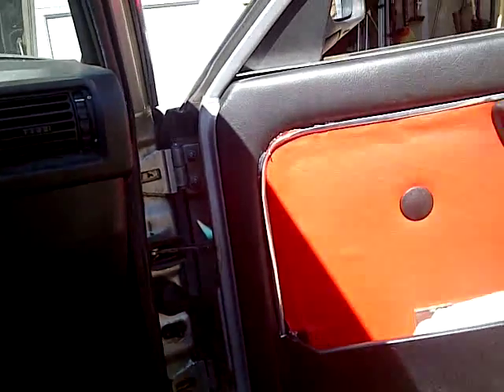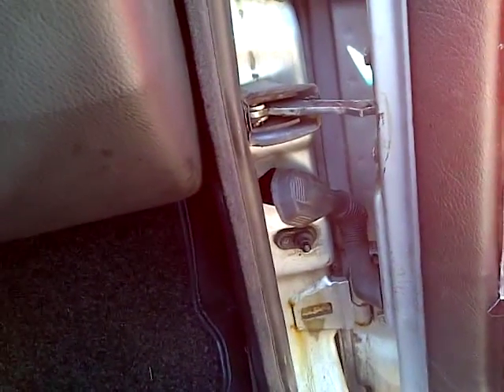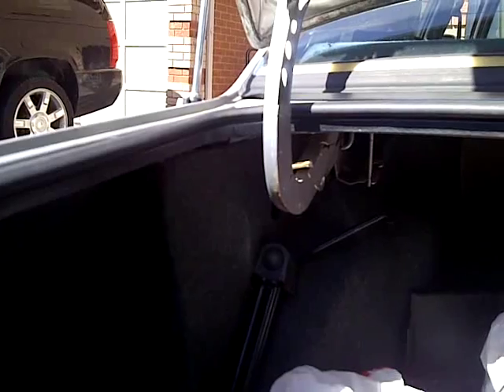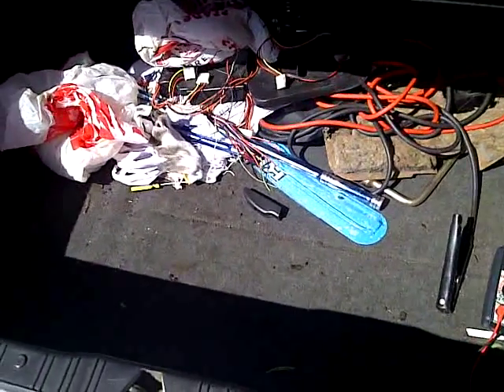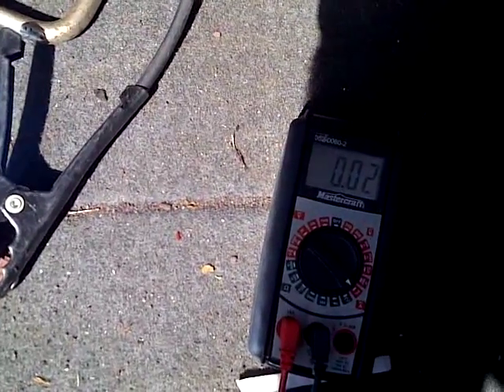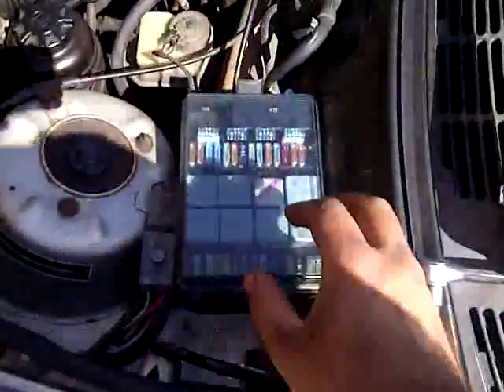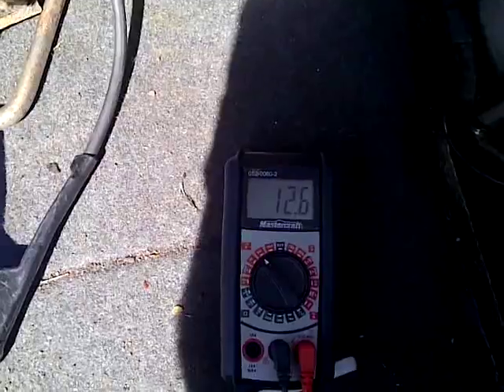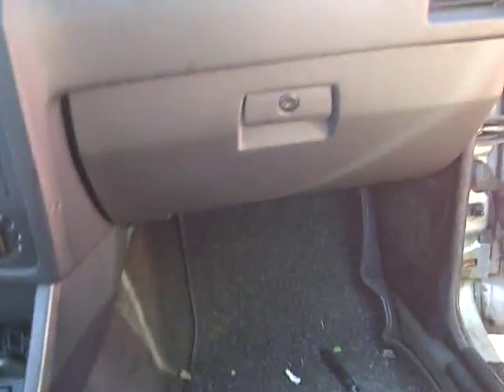e30 parasitic battery drain bmw 325e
This video will show how to do draw test on your car using an ammeter
Some of the Credit goes to: by Wayne O. Wenzlaff and Chuck Kopelson for their neat and nice article online on how to use ammeter and do battery drain draw test.
For the past 4 months i have been doing tests and looking for places where wires were rusted out. and i found a couple of places. The main culprit was the heated lock on the drivers side and the other culprit was the  power antenna. I had also rewired my passenger side door wire harness. which helped me with power window and mirror not working properly once in a while.